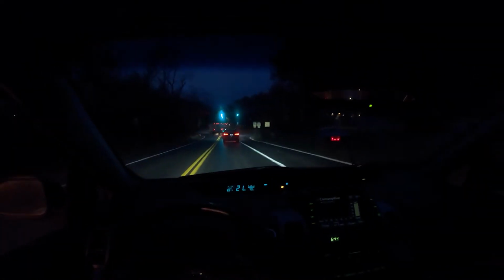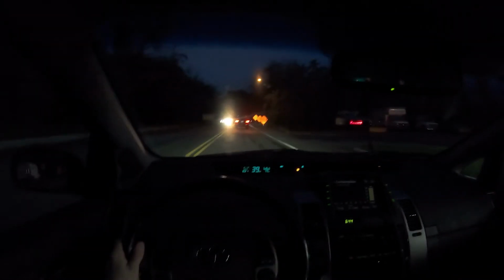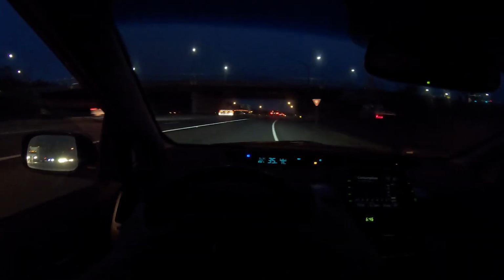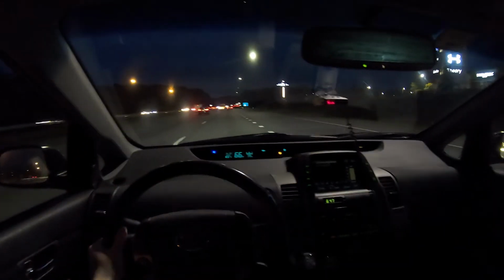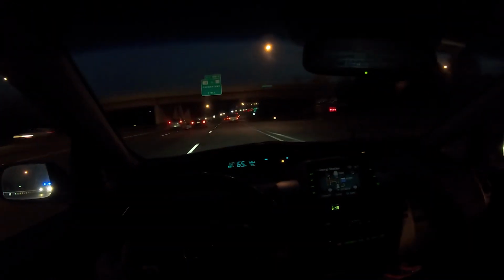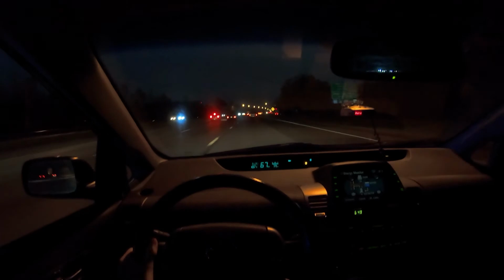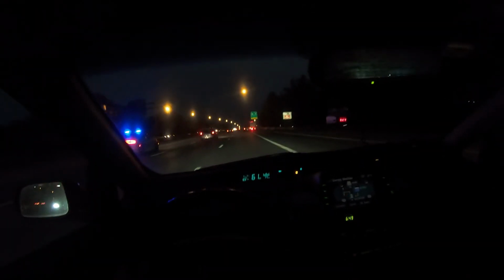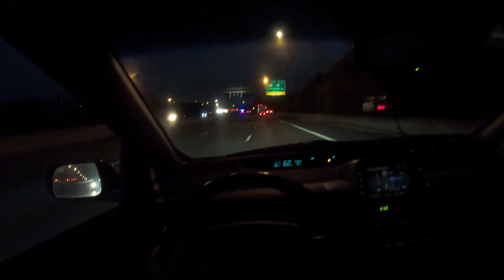POV Test Drive: 2008 Toyota Prius Grand Touring (EP: 4)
Giving you guys a GoPro footage of this 2008 Toyota Prius in the night time. Please help my channel out by liking this video and looking at my other videos.